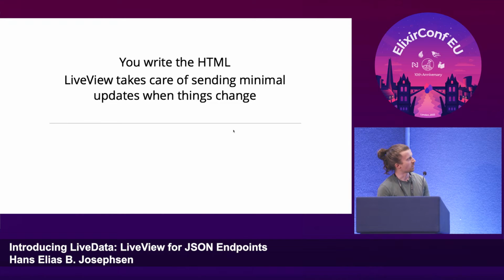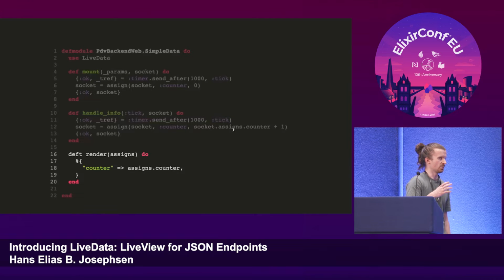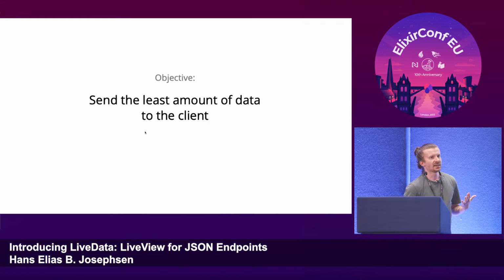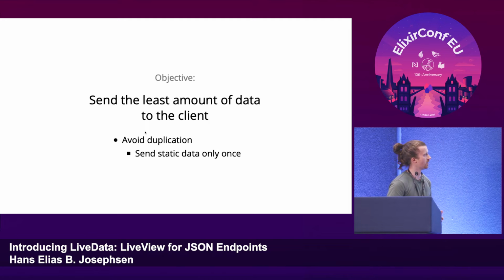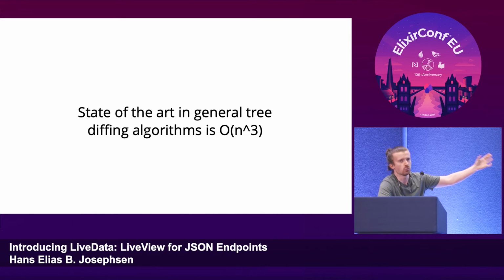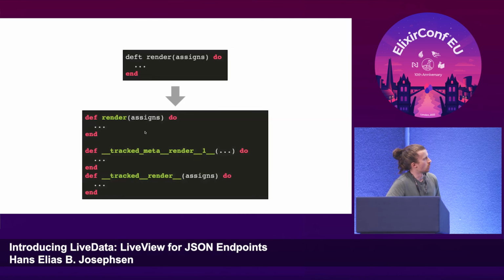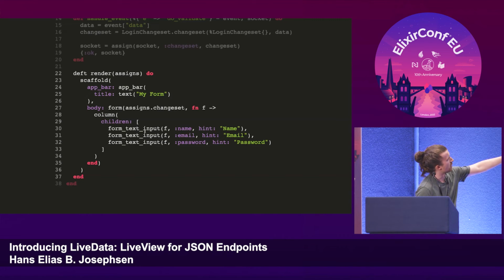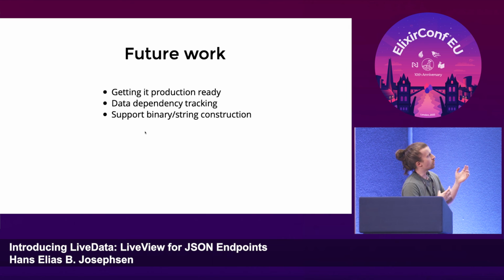Introducing LiveData: LiveView for JSON endpoints | Hans Elias Josephsen | ElixirConf EU 2022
Introducing LiveData: LiveView for JSON endpoints | Hans Elias Josephsen - Rustler Author, Lumen Core Team Member

ABSTRACT
LiveView has provided a new way of making interactive UIs with Phoenix. However, it also has its limits. You can only work with HTML-based user interfaces in the browser. LiveData attempts to generalize the ideas behind LiveView to work with JSON, which has a wide range of uses:

* Easy integration with Javascript apps
* LiveView-like development of mobile apps
* Redux pattern over the network

This talk will give an introduction to the tech behind LiveData, before diving into some potential applications.

Talk objectives:
Announce and provide an introduction to the LiveData library I have been working on for a while.

Target audience:
Anyone with an interest in Phoenix/LiveView, and how it can be generalized to work with JSON data.

• Timecodes:
  00:00 - 02:18 - Intro
  02:19 - 23:02 - Diffing Engine + Demo #1
  23:03 - 27:19 - Demo #2 LiveData + DSL + Native Mobile App
  27:20 - 34:09 - Future Work